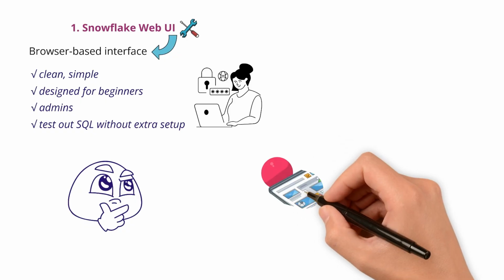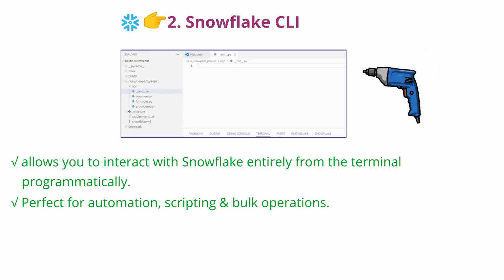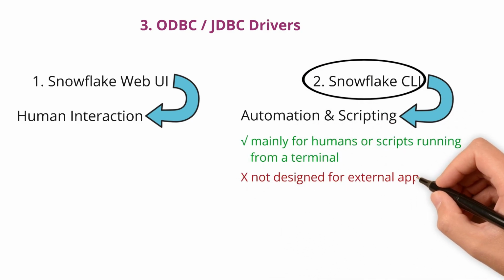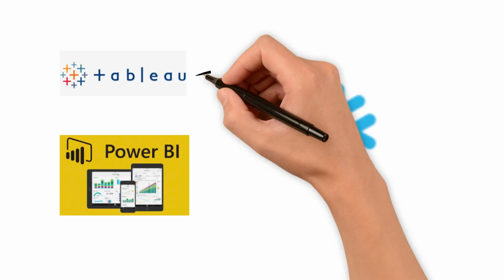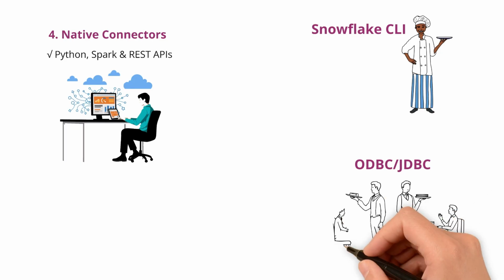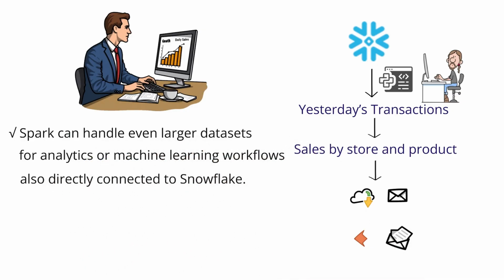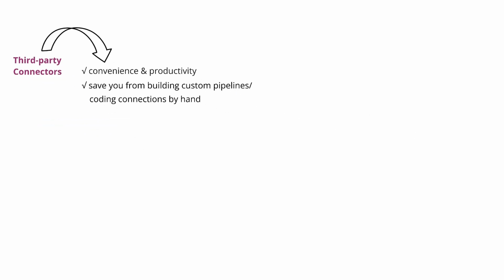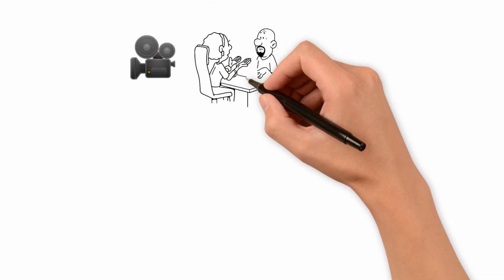❄️ Snowflake Connections Explained: 5 ⚡ Easy Ways for Beginners!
❄️ Snowflake Connections Explained for Beginners! Learn the key concepts behind connecting to Snowflake, including different connection types, protocols, and how data flows in this cloud data platform.

Perfect for beginners who want a strong foundational understanding of Snowflake connections before diving into practical exercises.

⏱️ Timestamps:
00:00 👋 Intro
00:20 🖥️ Snowflake Web UI
01:07 💻 Snowflake CLI
02:18 🔗 ODBC/JDBC Drivers
04:04 ⚡ Native Connectors
05:33 🔌 Third-party Connectors
06:39 👋 Outro